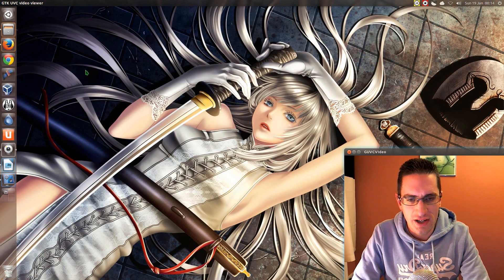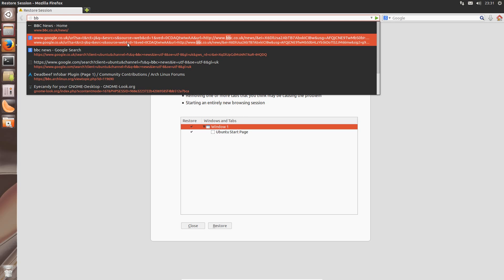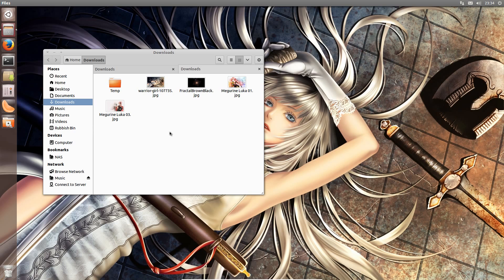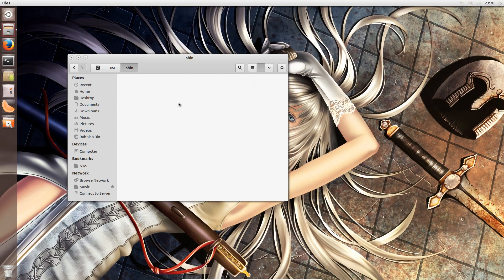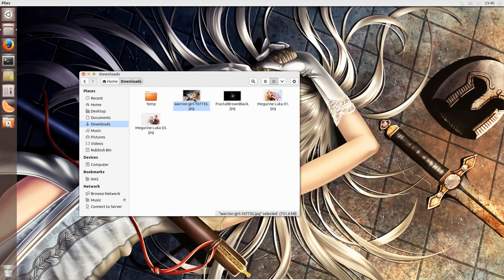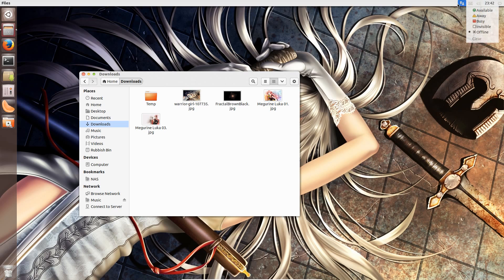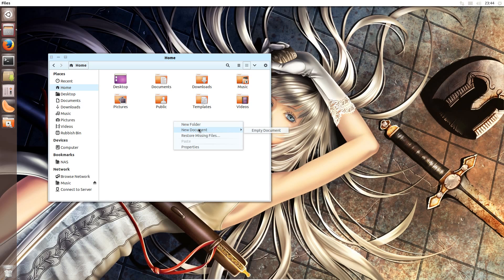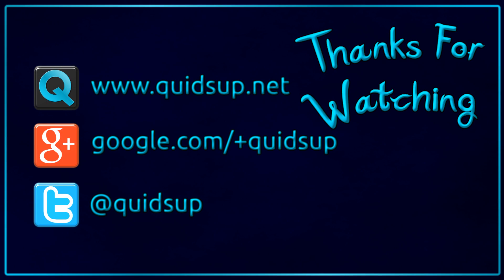5 Light Coloured GTK Desktop Themes for Ubuntu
A look at five different light coloured desktop GTK themes for Ubuntu and other Gnome based distros. These will also work for derivatives of Ubuntu such as Linux Mint, Zorin, and Elementary.

0:17 Numix:
sudo add-apt-repository ppa:numix/ppa
sudo apt-get update
sudo apt-get install numix-gtk-theme

For all other themes add this repository:
sudo add-apt-repository ppa:noobslab/themes

1:12 Cobibird
sudo apt-get install cobibird

2:00 Zukitwo
sudo apt-get install zukitwo

3:10 Uncomplicated
sudo apt-get install uncomplicated

4:22 Deepin
sudo apt-get install deepin-gtk-theme